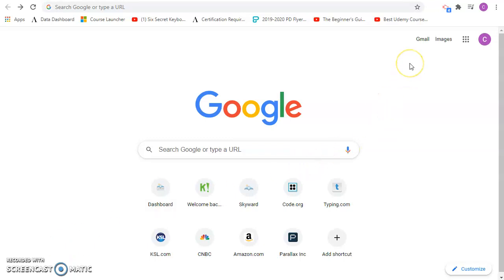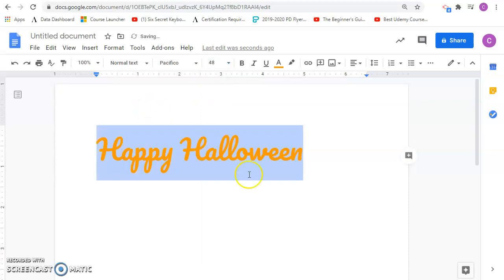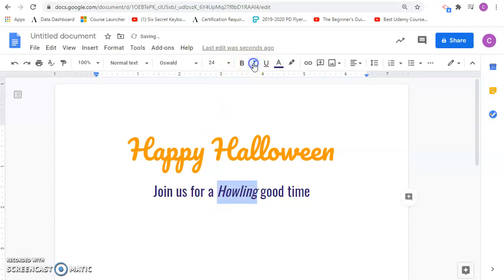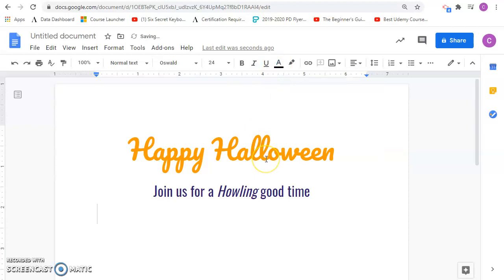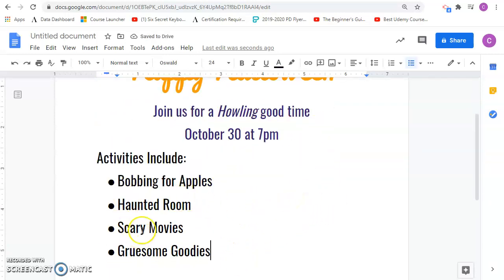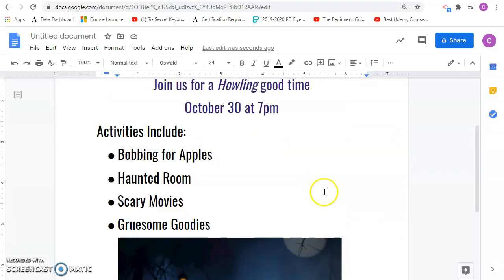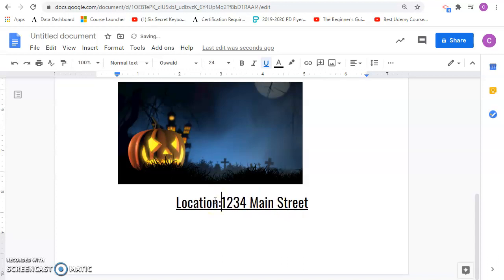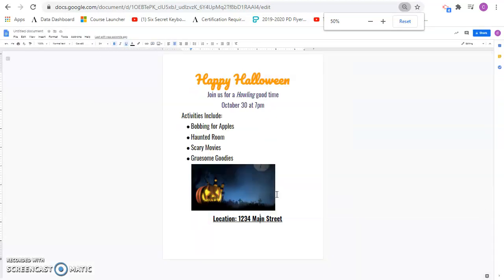Google Docs Party Invitation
Learn how to change the font, use bulleted lists and insert pictures to create an invitation.